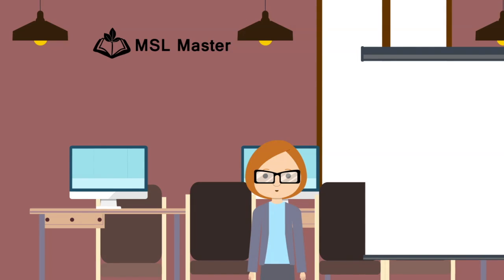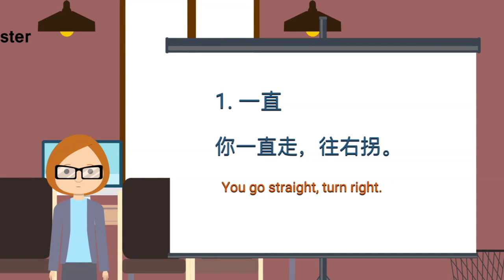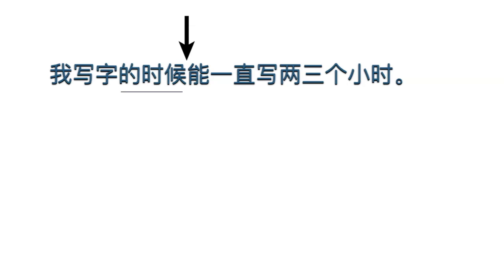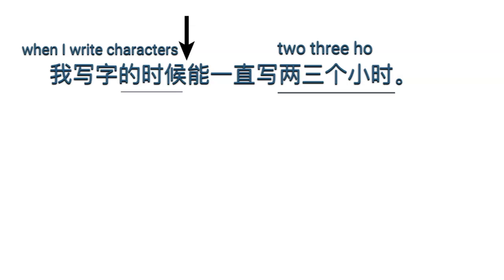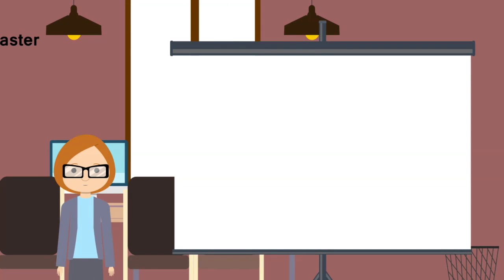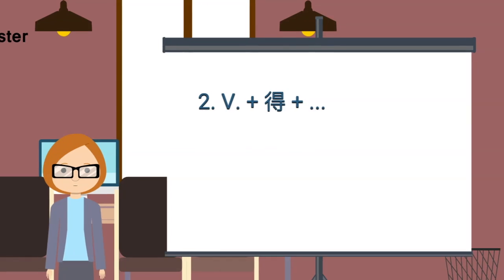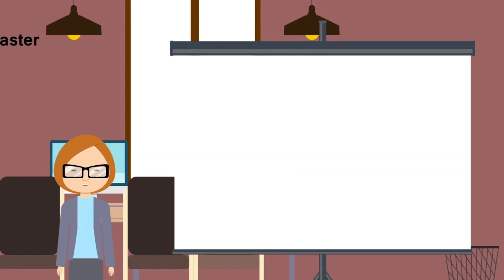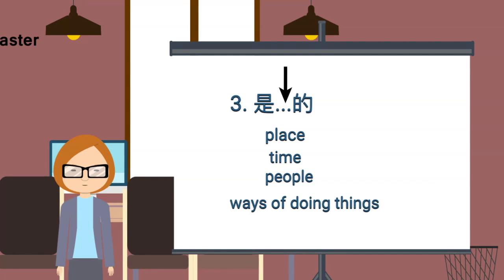Lesson 15 Grammar - Chinese Reading and Writing 3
In this lesson, April explains three important grammatical points: 1) 一直 (how to use this word to express “continuously, always” in Chinese); 2) how to use 得 as a particle to link a complement; 3) how to use 是...的 to emphasise certain element in a sentence.
Enjoy the lesson and make sure you make some sentences of your own. Using them well means that you’ve made good progress in your Chinese study!

Learn more about MSL Master Chinese textbooks and Mandarin lessons